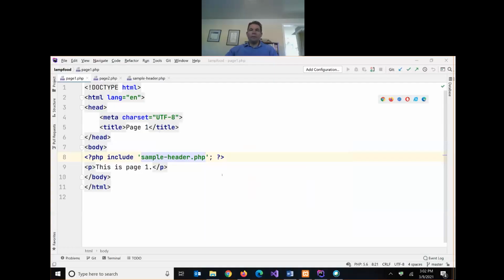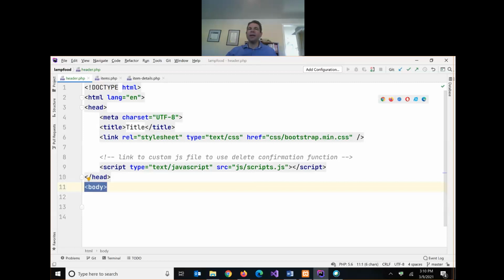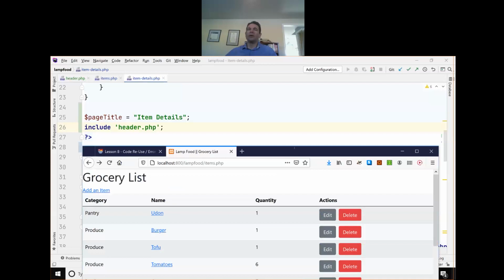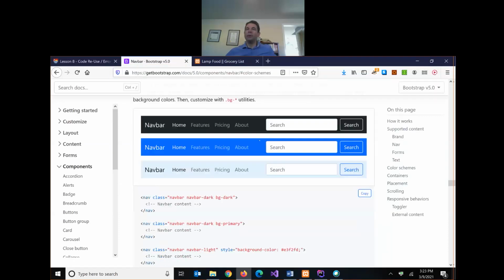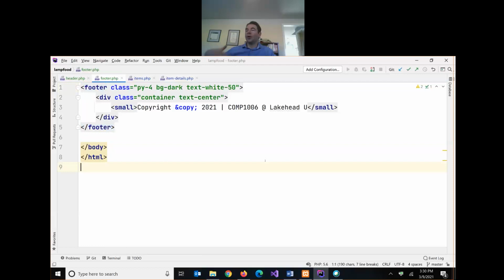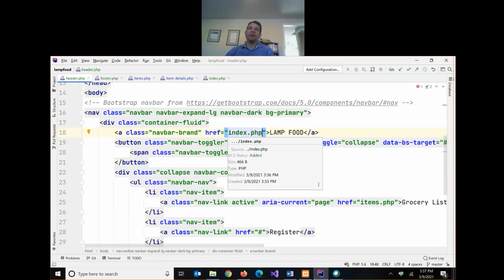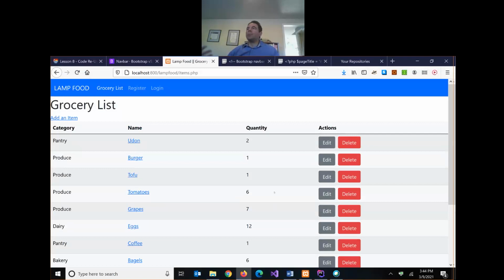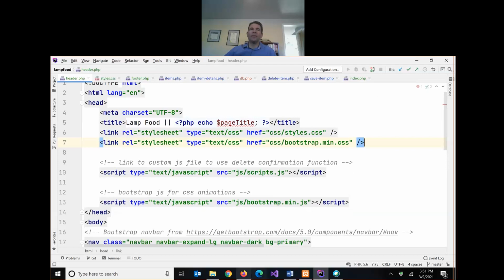COMP1006G L8 P2 W21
Code re-use: header / footer / db connection